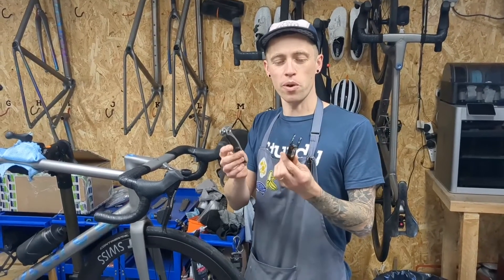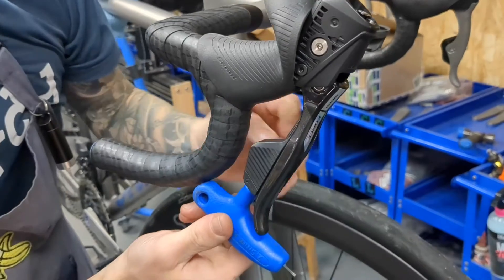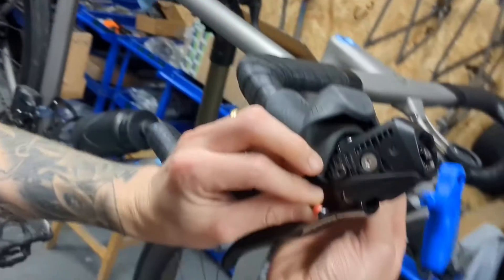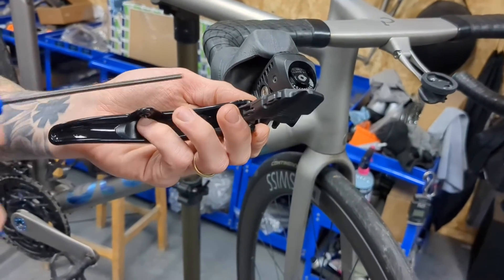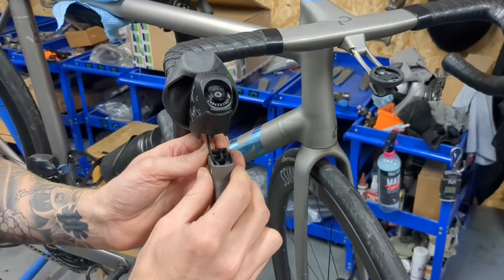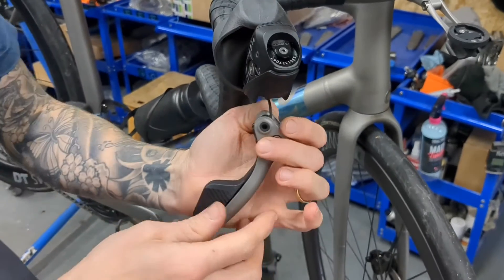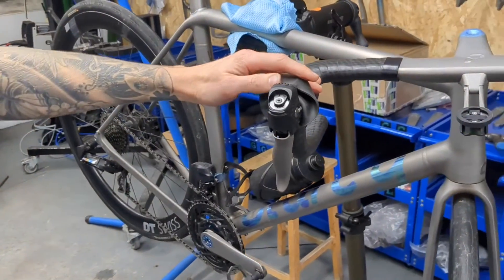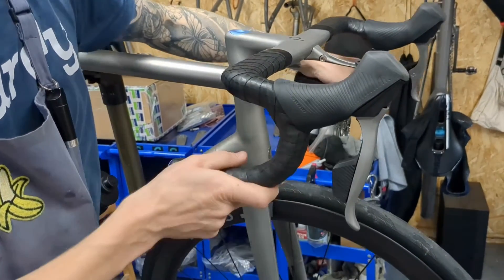3D Printed Titanium Brake Lever Replacement - SRAM Force AXS D2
Jack demonstrates the installation process for a Sturdy Cycles titanium brake lever. This video features a SRAM Force AXS D2 Shifter. There are a few minor differences for the installation process  on SRAM AXS Red and Rival systems - videos coming soon.

Levers are available in a range of custom finish options and can be purchased on the Sturdy Cycles web shop.